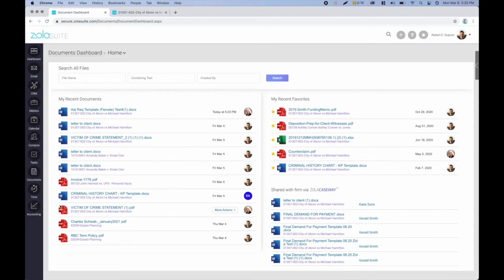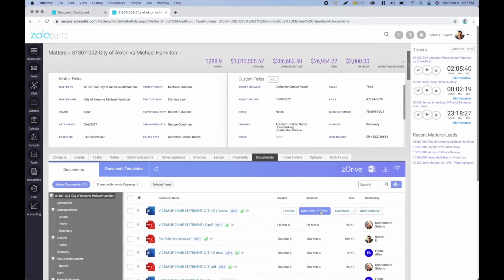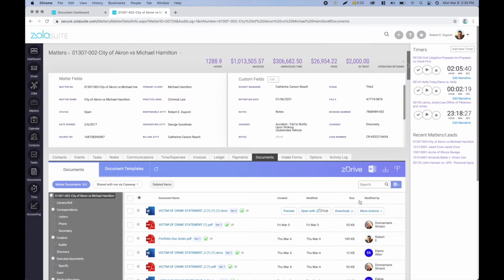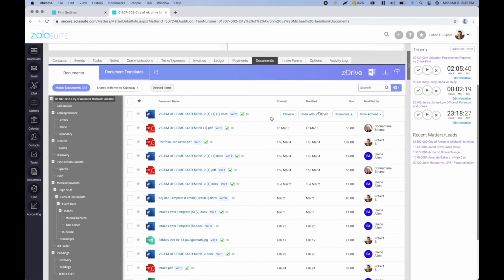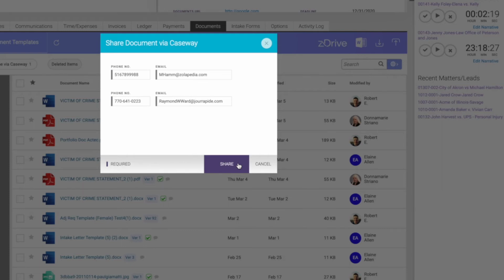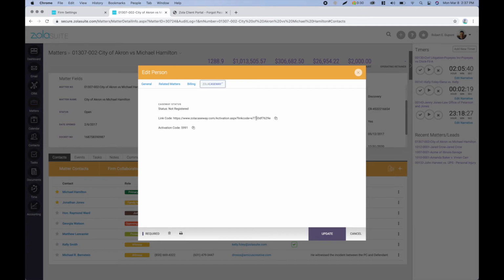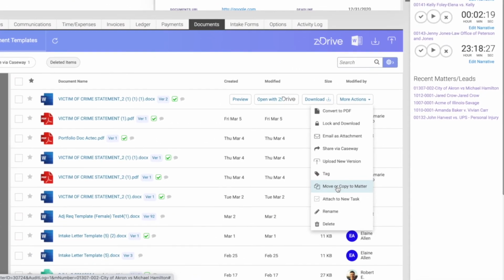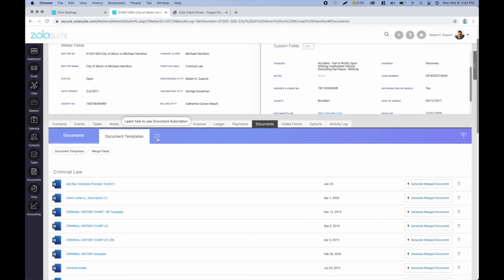Document Management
Zola Suite's document management system will allow you to organize and track all of your document activity directly within Zola Suite.